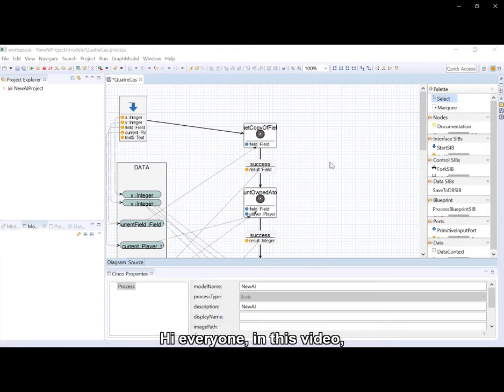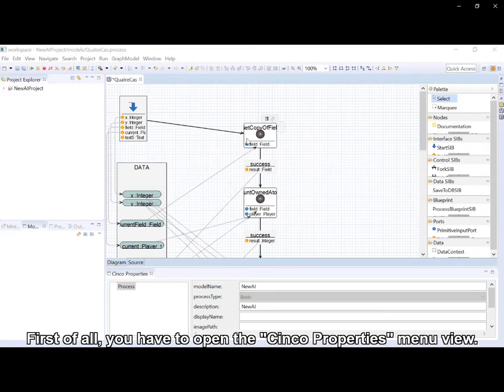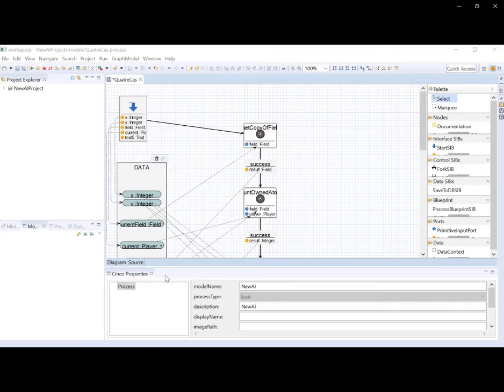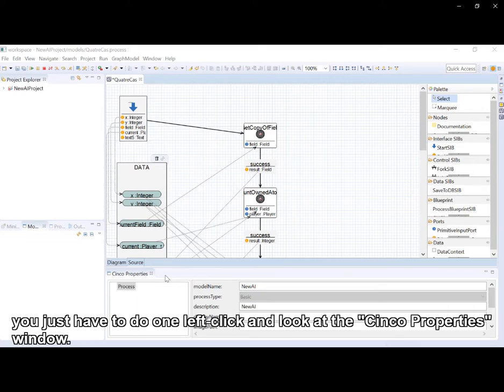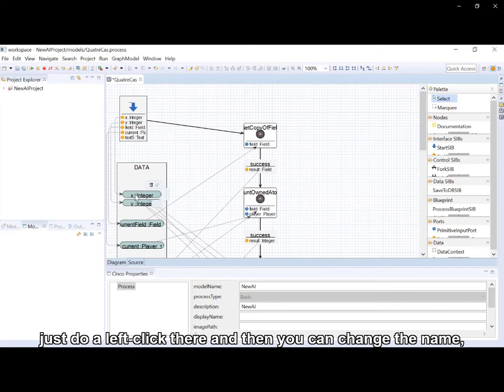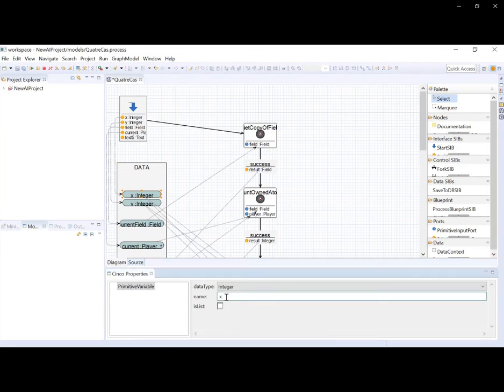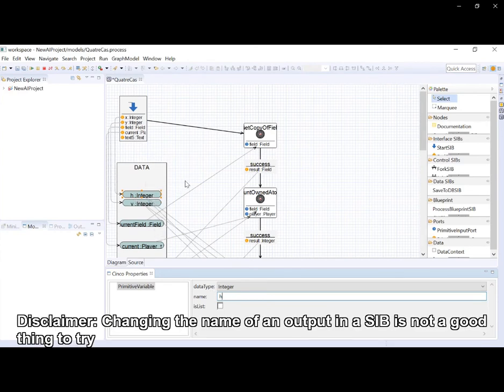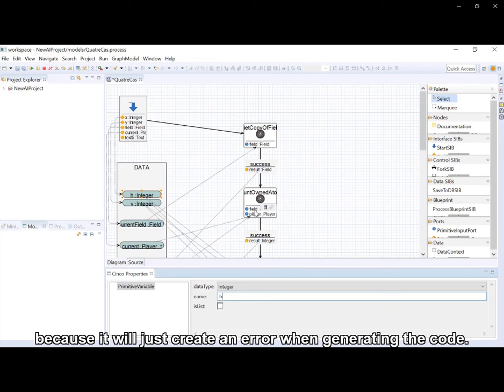DIME CR - 7 - Cinco Properties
How to use DIME, the DyWA Integrated Modeling Environment.